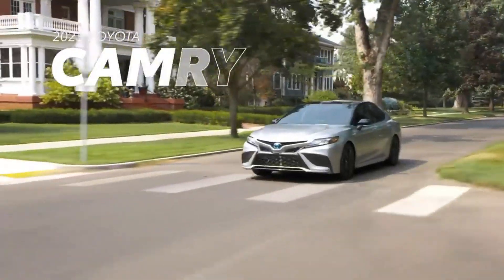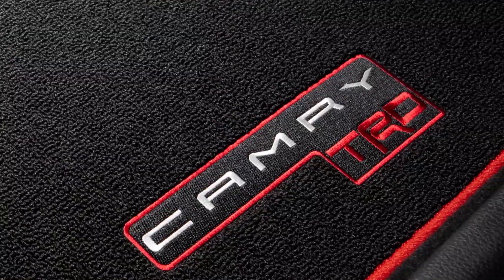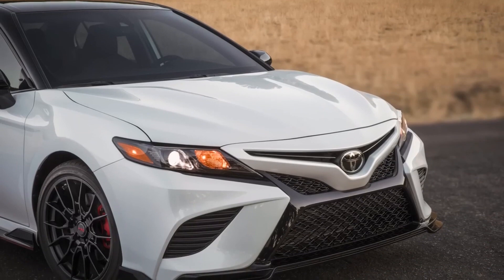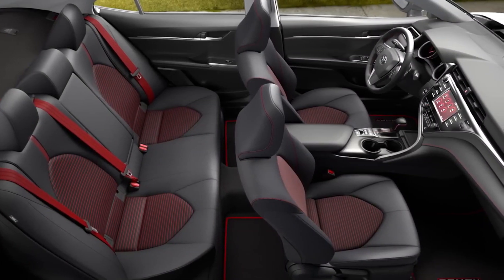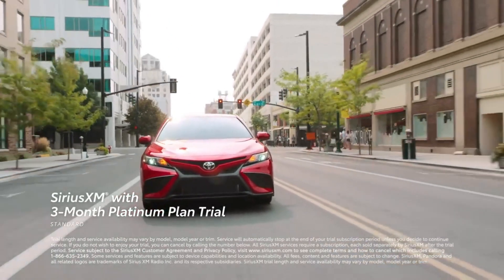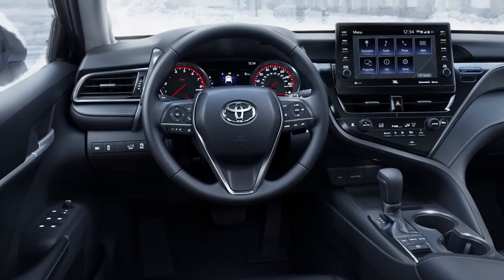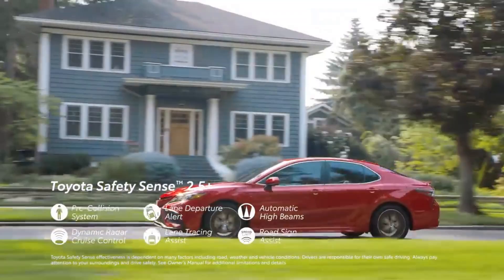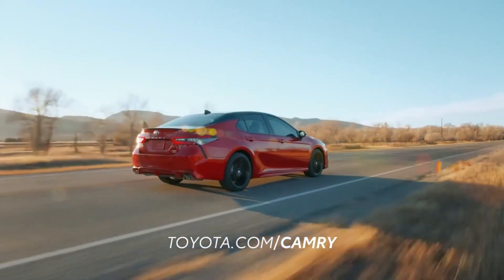2023 Toyota Camry Overview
Watch this overview to see how the 2023 Toyota Camry is delivering the best driving experience possible. With nearly four decades on American streets, Camry continues to lead its segment with an incredible combination of technology, quality, and reliability.